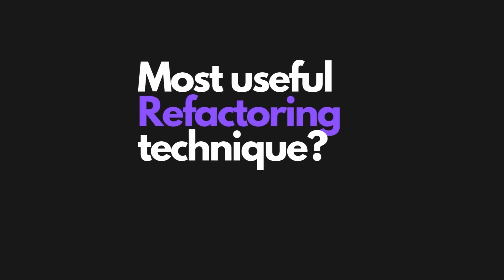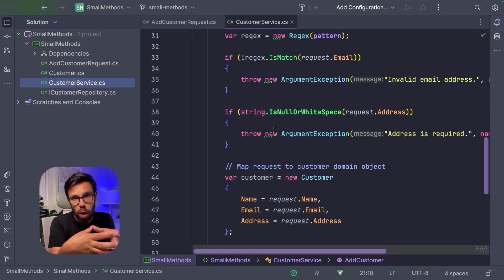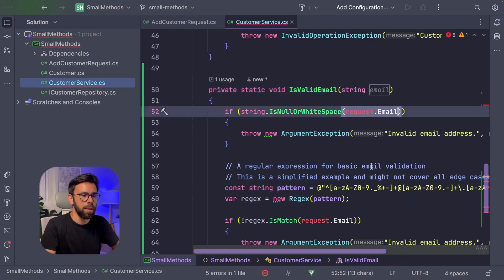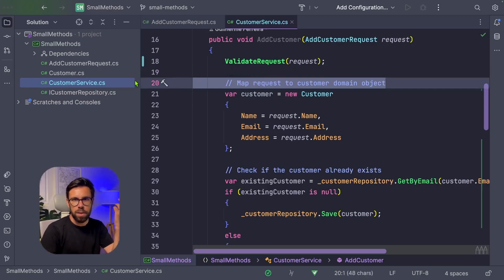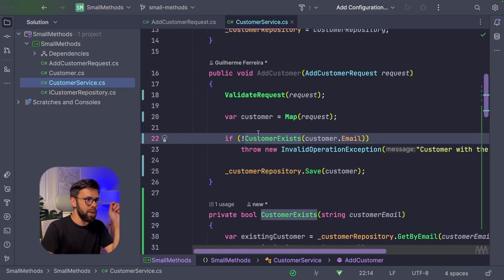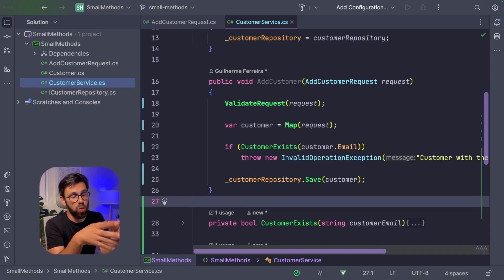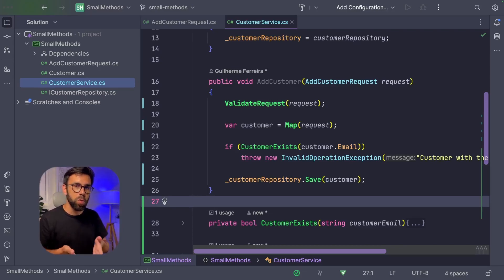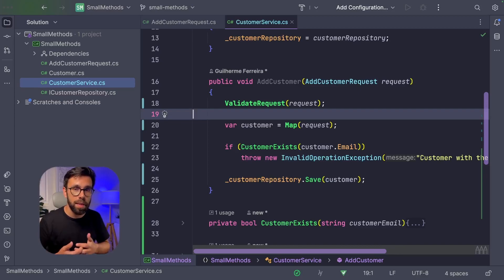Why I Don't Write Long Methods Anymore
I focus on writing small methods on my C# Code. I don't follow any hard rule of lines per method, however, I keep them as thin as possible. You might think it's a bad idea to have so many methods, but in this video, I will show you why not.